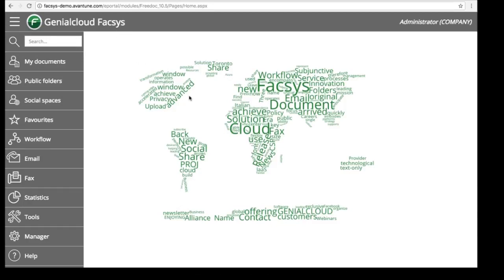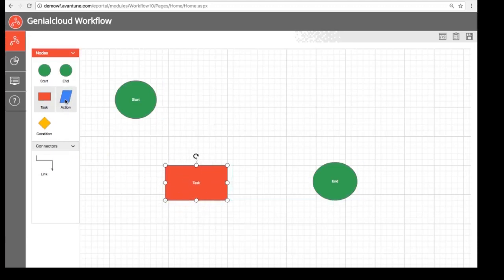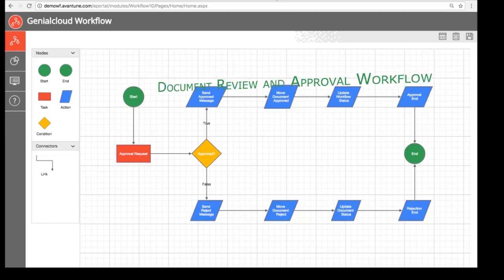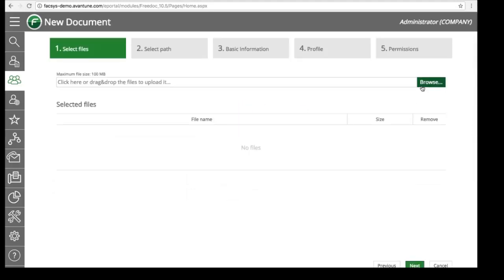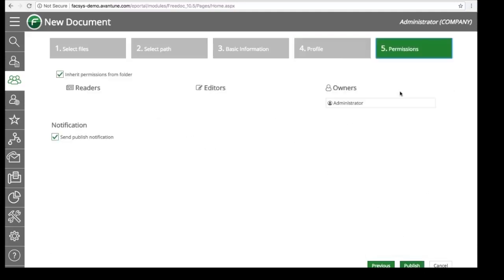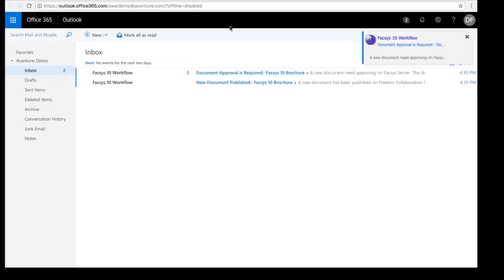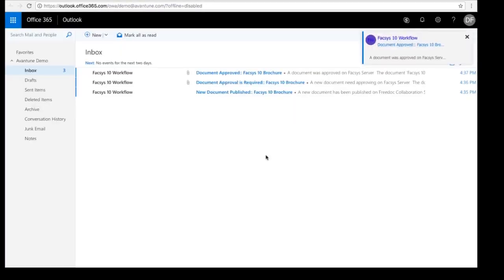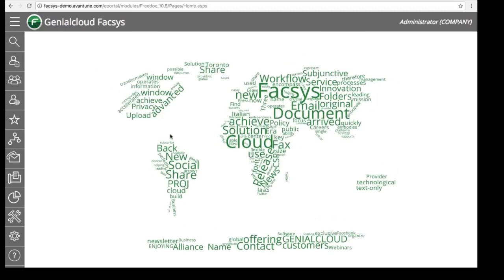Manage and share files, Optimize your Workflow with Genialcloud Facsys 10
With Genialcloud Facsys, our Digital Asset Management Cloud Solution, you can easily and securely share documents internally and externally to your organization. You'll also implement efficient workflows for integrated and effective file management.

A full set of independent and Self-Service applications perfectly integrated with each other.
100% Self-Service solution available on Private and Public Cloud, and On Premise.